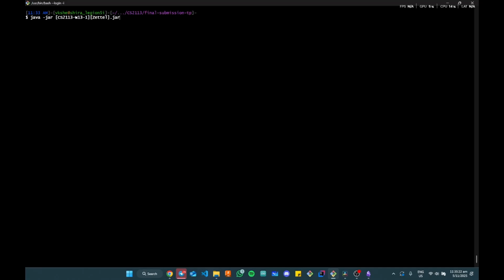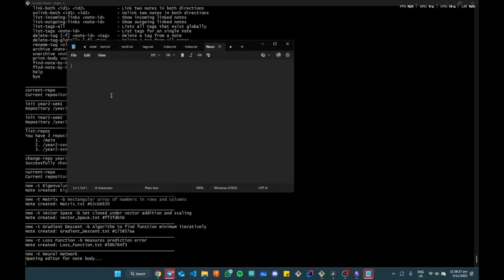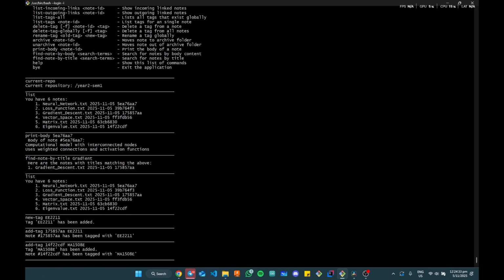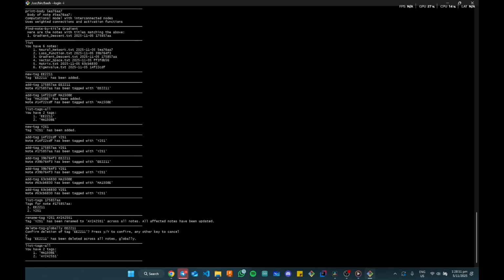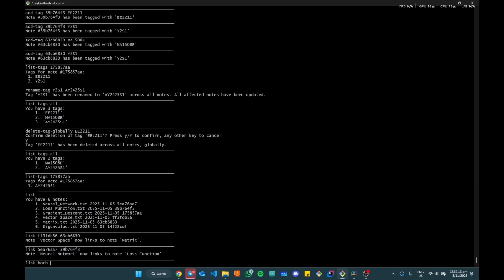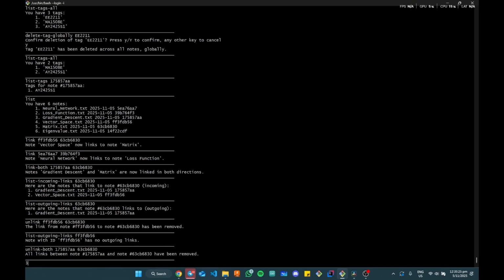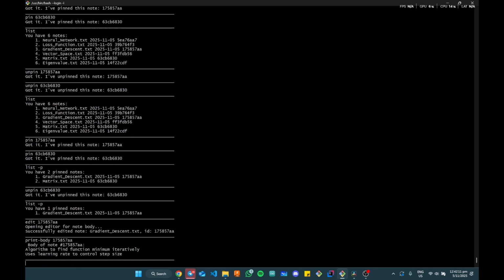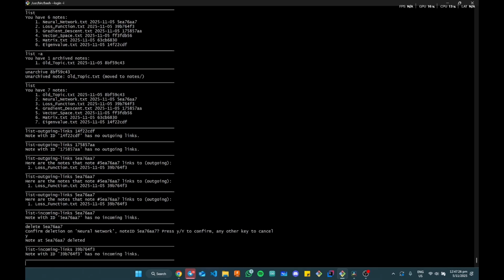CS2113 ZettelCLI Demo